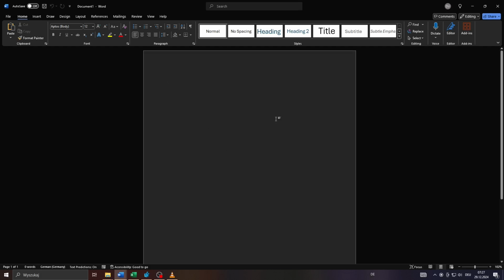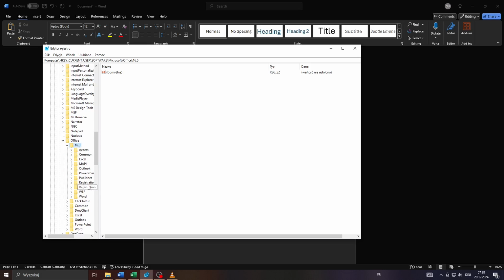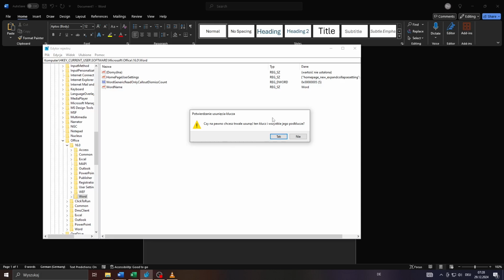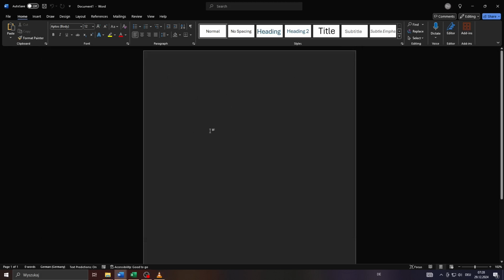How to Reset Microsoft Word to Default Settings | Full Reset Guide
Having issues with Word layout or formatting? This tutorial shows how to reset Microsoft Word to its original default settings.